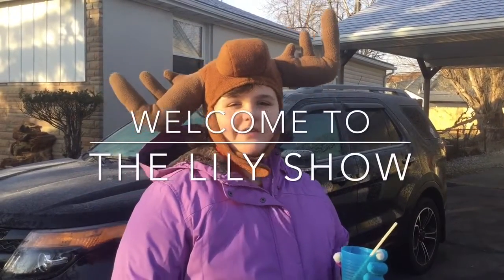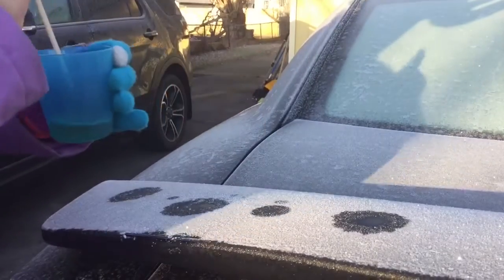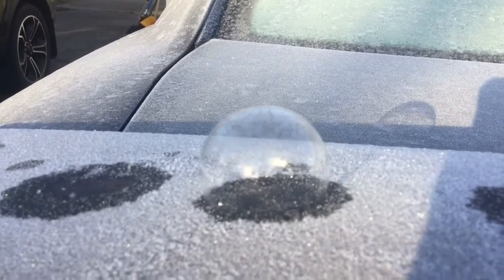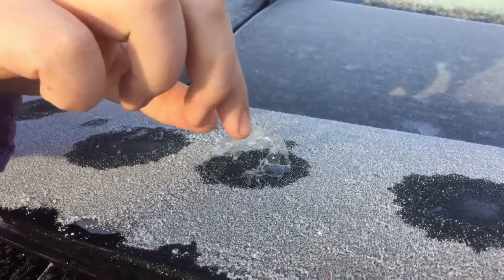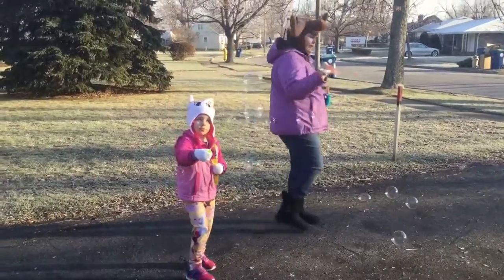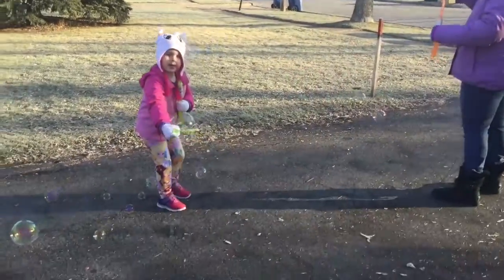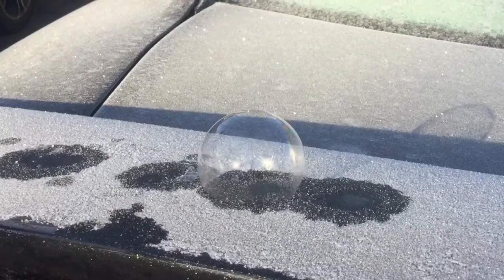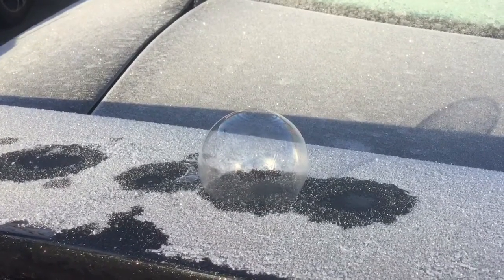The Lily Show - Freezing Bubbles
In this episode, we explore freezing bubbles.